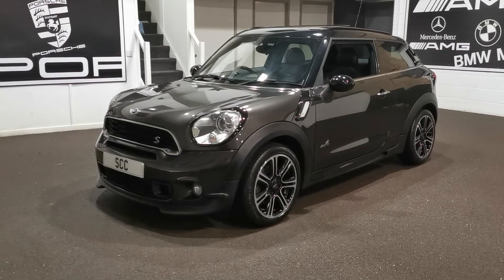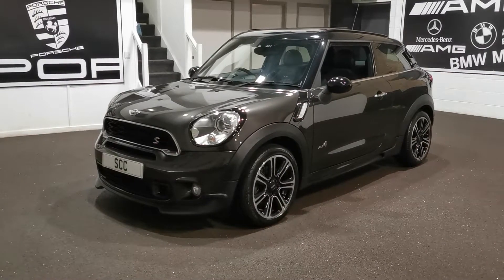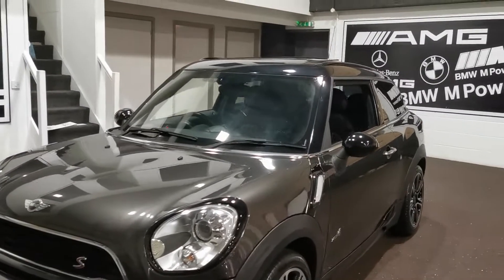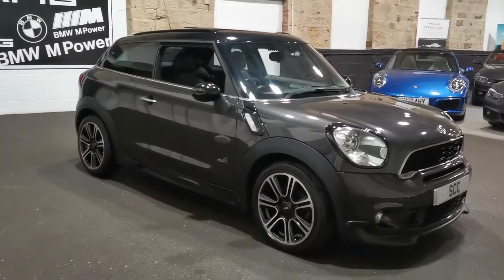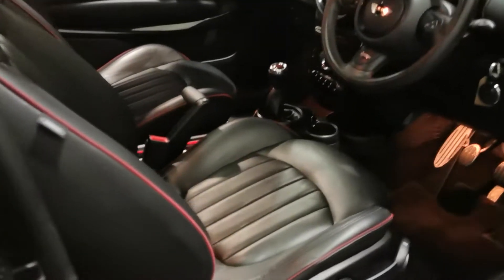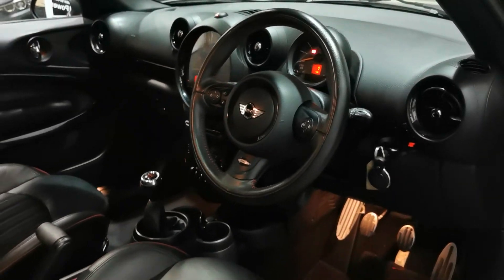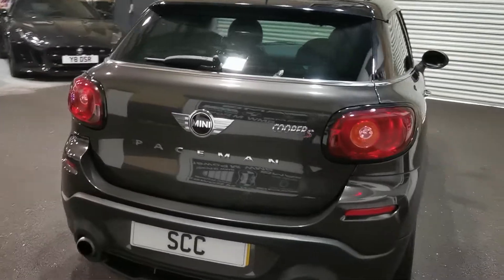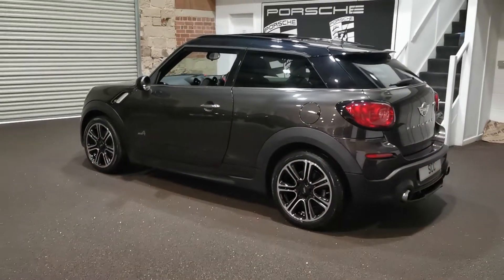MINI PACEMAN COOPER S